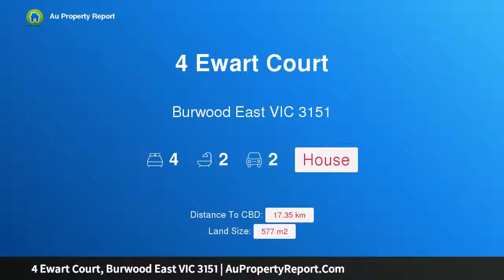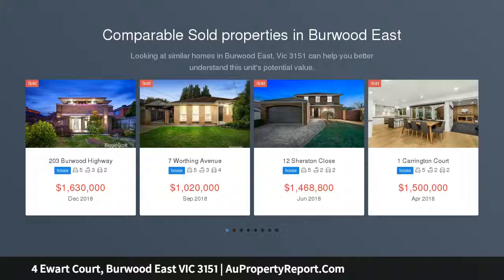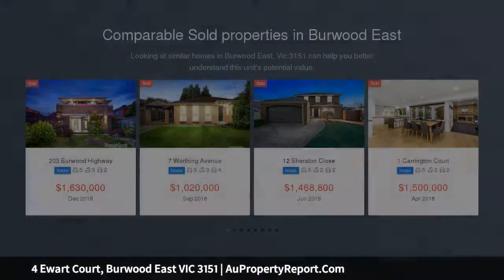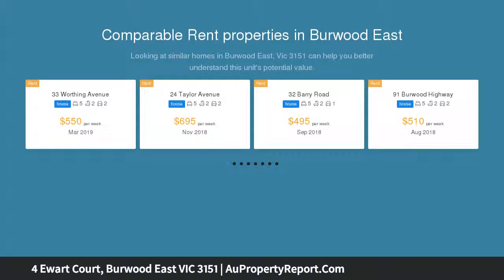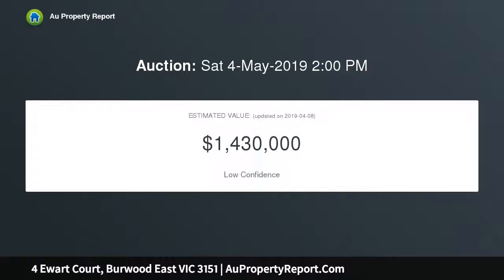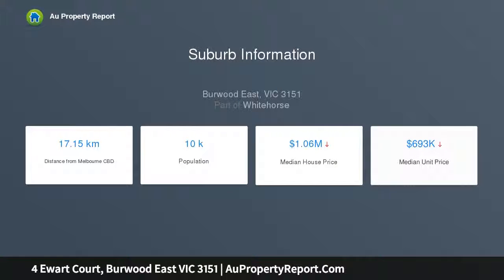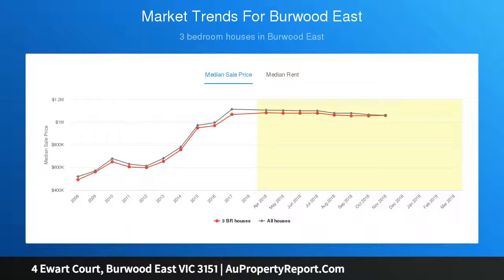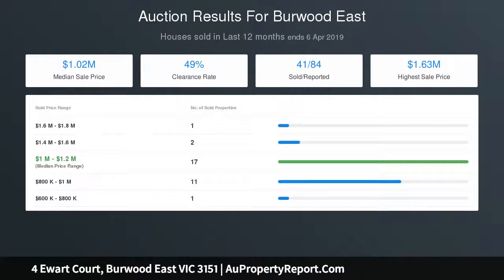4 Ewart Court, Burwood East VIC 3151 | AuPropertyReport.Com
4 Ewart Court, Burwood East VIC 3151
Property Type: house
Bedrooms: 4
Bathrooms: 4
Car Space: 2
CONVENIENT COURT CHARACTER